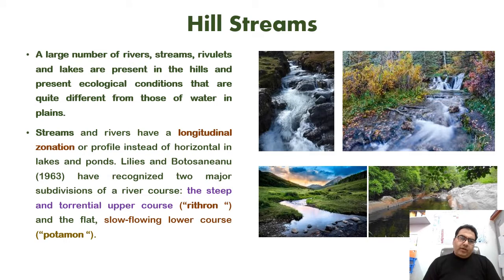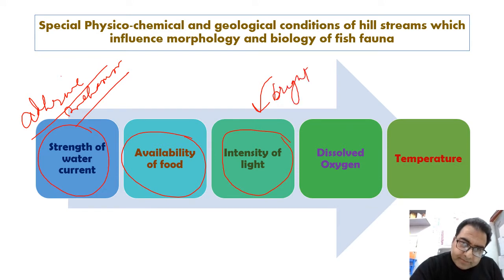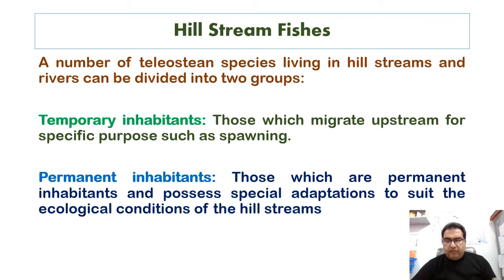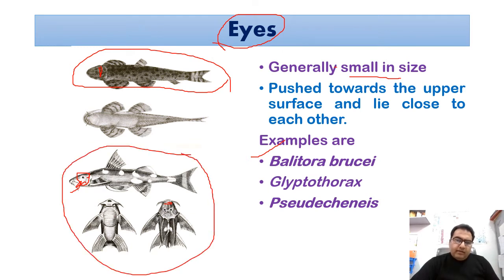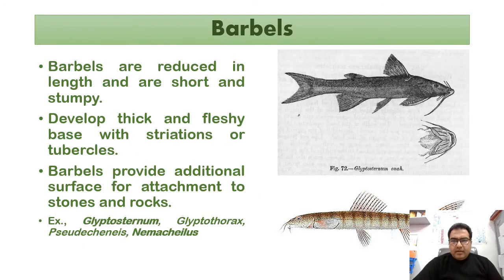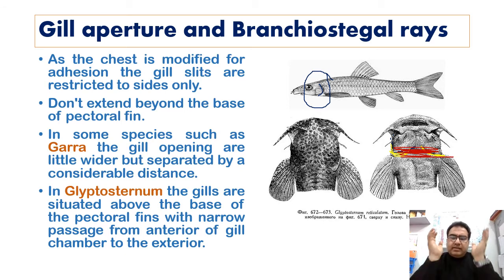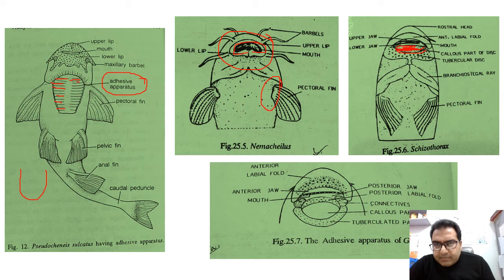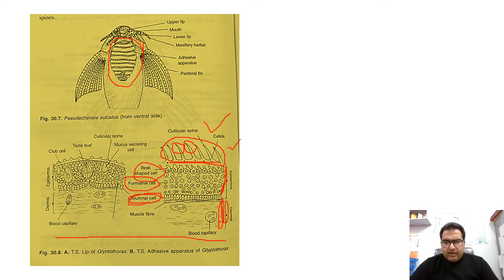24 Adaptations in hill stream fishes //Ecology of Hill Streams//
1. Digestive System and Physiology of Digestion in Fishes Part 1
2. Digestive System and Physiology of Digestion in Fishes Part 2
4. Digestive System and Physiology of Digestion in Fishes Part 3
7. Concept of Genome and Genomics
8. Larval Forms of Echinoderms: Larvae of Echinodermata :
9. Pedigree Analysis: Pedigree Charts
10. Structure of Fish Gills: Structure of Teleostean Gill: Gill structure and function
11. Respiration in Fishes: Mechanism of respiration in teleostean fishes
12. Site Selection for pond construction
13. Classification of Plankton:
14. Lake Zonation: Zones of Lake
15. Concept of Habitat and Niche
16. Karyotyping and its significance
17. Characteristic features of Series Pisces
18. Mollusca: General Characters
19. Echinodermata: General Characters
20. Pond Construction for Aquaculture
21. Fish migration, types, causes and advantages of migration
22. Respiration in mollusca Part 1
23. Respiration in mollusca Part 2
24. Adaptations in Hill stream Fishes
25. Adaptations in Deep-Sea Fishes
26. Torsion in Mollusca
27. Shell in Mollusca
28. Excretory System in Fish: Kidneys and Nephron
29.  World Hemophilia Day 17 April
30. World Liver Day 19 April
31. Ink in Mollusca
32. Management of Fish Ponds for Aquaculture
33. Qualities of Culturable Fishes
34. Colouration in Mollusca
35. Water Vascular System in Echinoderms
36. Ecology by Biolearnia Part I (Introduction)
37. Basic terms in Zoology used during Classification 1
39. Bioluminescence in Fishes
40. Limnology: History and Development
41. introduction to various ecological factors
 42. Light and its effect on animals
 43. Nekton
 44. Morphometric Characters of Fish
45. Management of Fish Ponds for Aquaculture II: (Stocking and Post Stocking Management)
46. Kalij Pheasant: UT bird of Jammu and Kashmir
47. Benthos: Importance and Classification
48. Fish Scales Types and modifications
49. Importance of Fish Health Management in Aquaculture:
50. Fish Fins: Structure, Types, and modifications
51. Distribution of Plankton
52. Lakes their origin and diversity httpssub_confirmation=1
53. Nitrogen Cycle
54. Fish disease diagnosis (Signs of sickness and Pathological Changes)
55. Carbon Cycle
56. Productivity in aquatic ecosystems
57. Phosphorous Cycle
58. Primary Productivity in Aquatic Ecosystems
59. Induced breeding in Fishes Part 1
60. Induced breeding in Fishes Part 2
61. Induced breeding in Fishes Part 3

Yahya Bakhtiyar